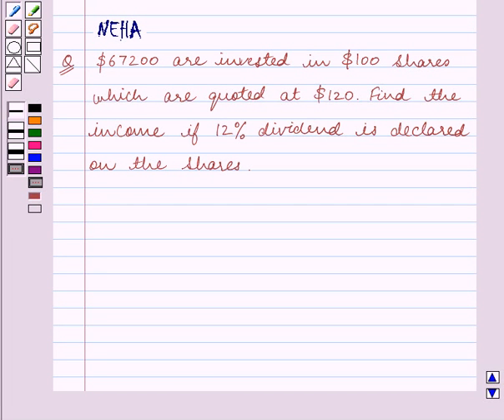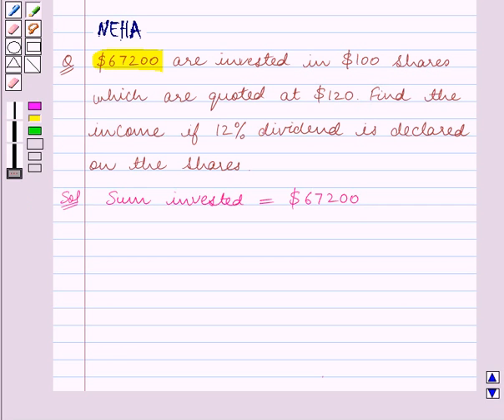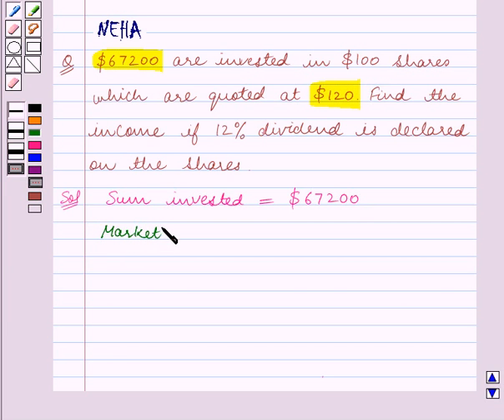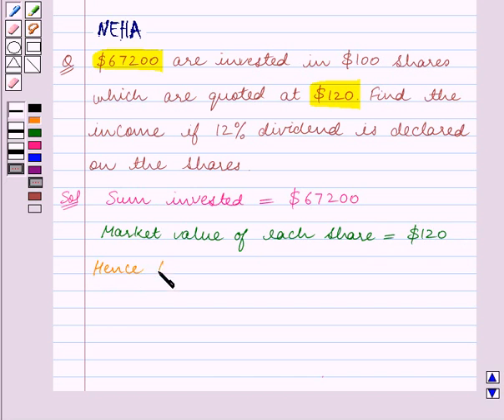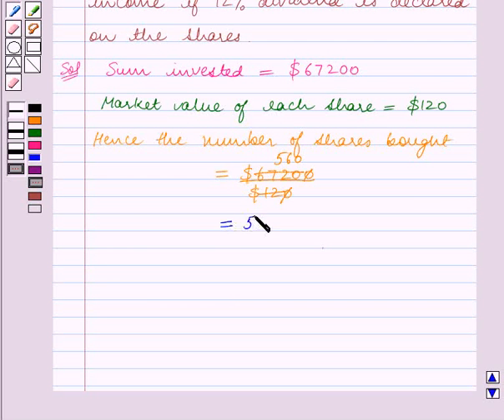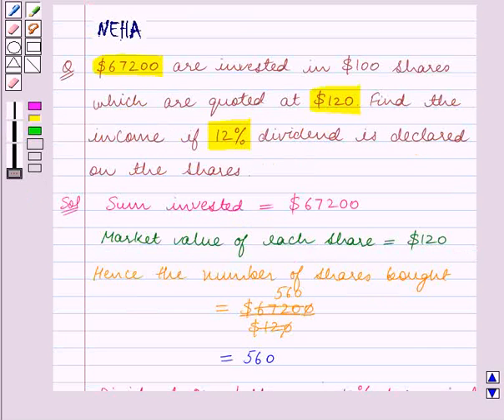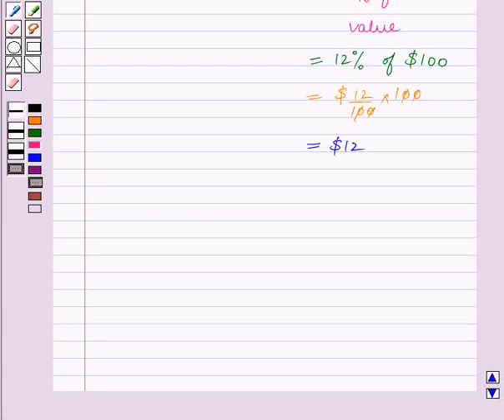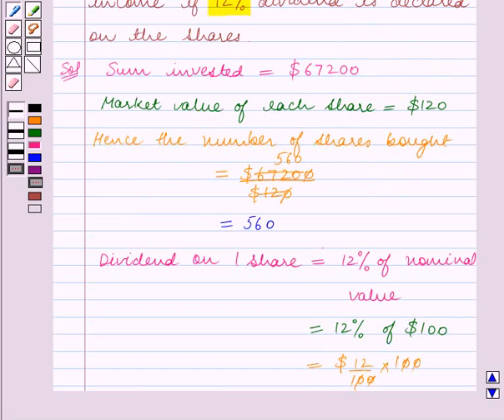Maths X ICSE 4 SE4